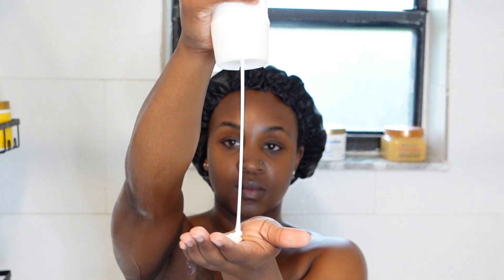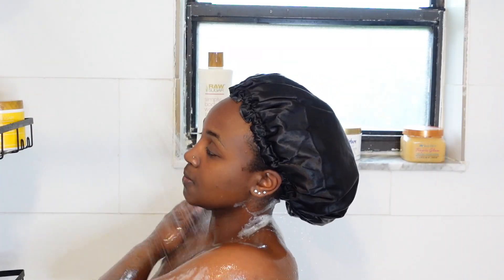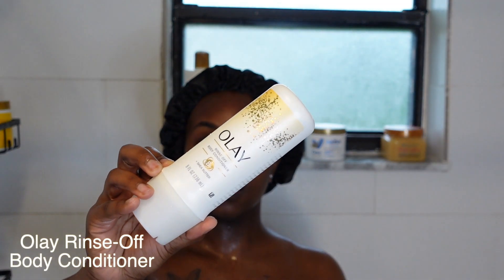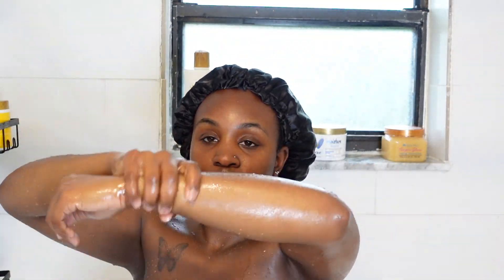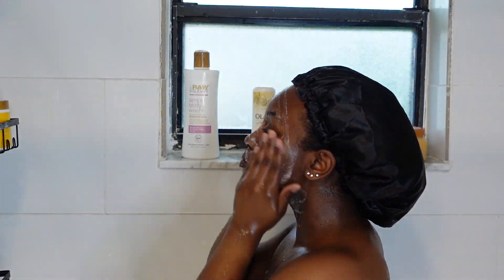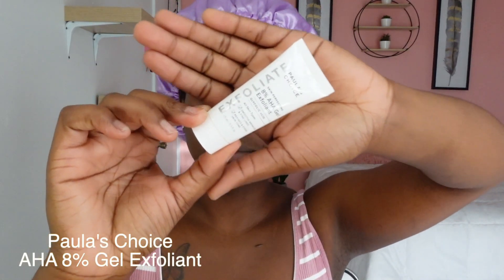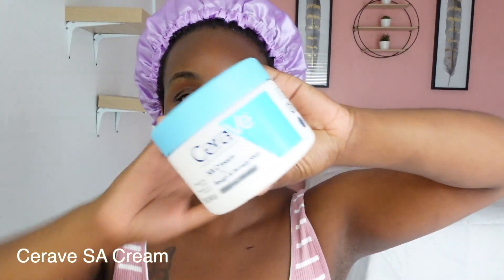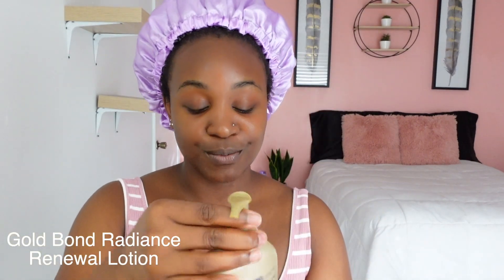My 2022 Hot Girl Summer Shower Routine FOR SOFT GLOWY SKIN| Hygiene Routine| Sherrayne Lawrence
In today's video we are doing a hot girl summer shower routine. Summer is upon us and I have the perfect shower routine to have you smelling fresh and  have super soft glowing skin! I will be breaking down step by step how to smell and feel like a hot girl this summer!

Products used:
Raw Sugar Body Wash Beach Rose + Coconut & shea
Treehut Tropical Glow Body Scrub
Dove Moisture Boost Pre- Cleanse w/ Moringa Oil
Soap & Glory Body & Bath Oil
Gold Bond Radiance Renewal Lotion
Laroche- Posay Double Repair Cream
Secret Waterlily Deodorant
Paula's Choice 2% BHA Liquid Exfoliant
Paula's Choice 8% AHA Gel Exfoliant
MELE SPF 30
Jimmy Choo "I Want Choo" Perfume